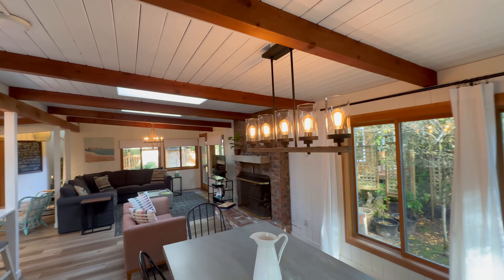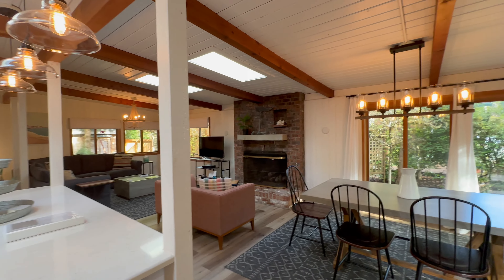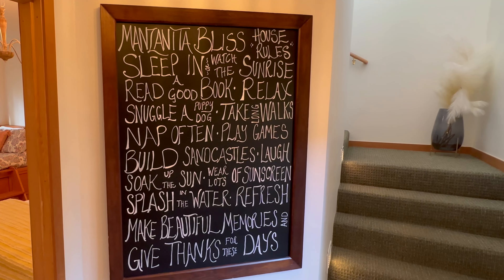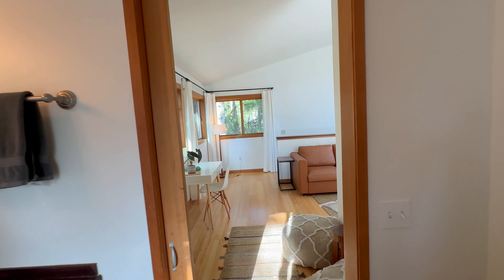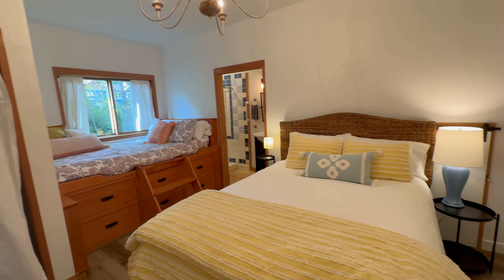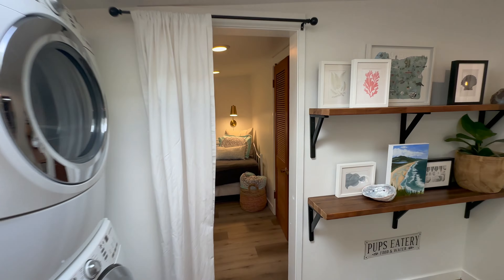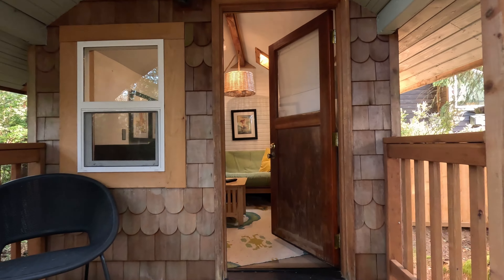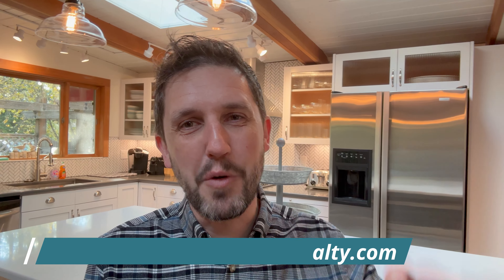This is my favorite place to stay on the Oregon Coast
David Backholer
Licensed Real Estate Broker in Oregon

Premiere Property Group